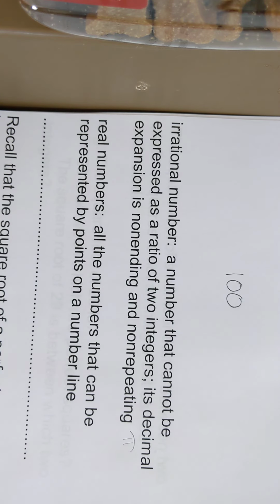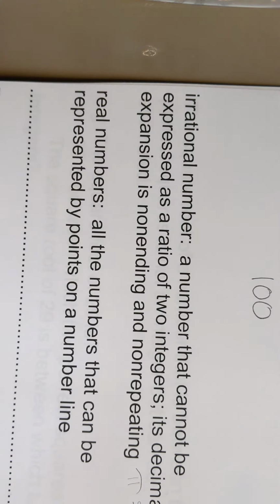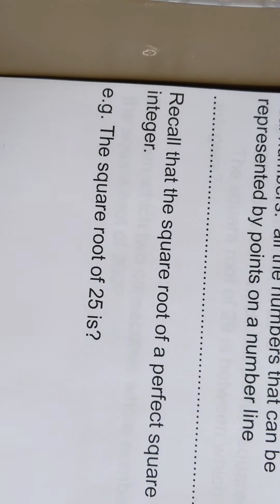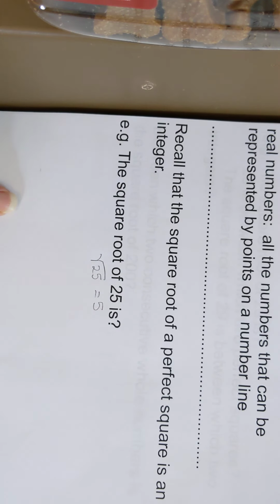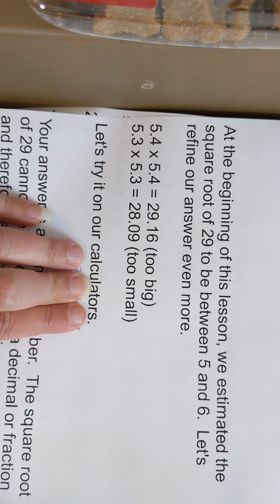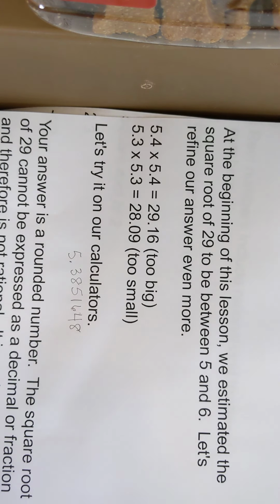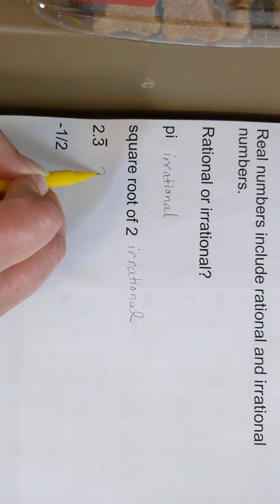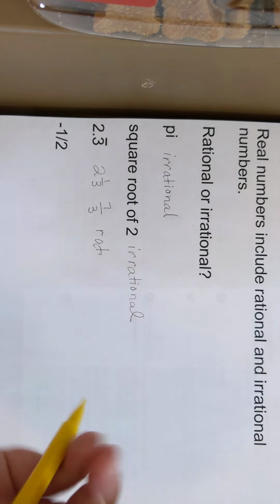7 math 100